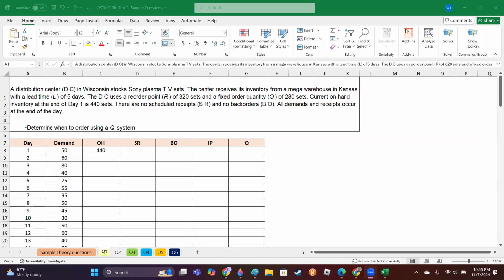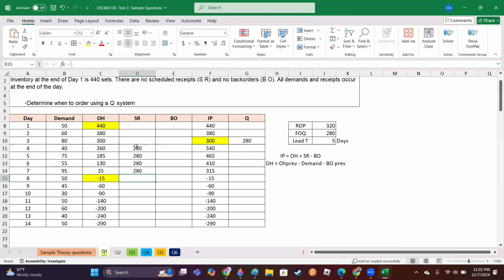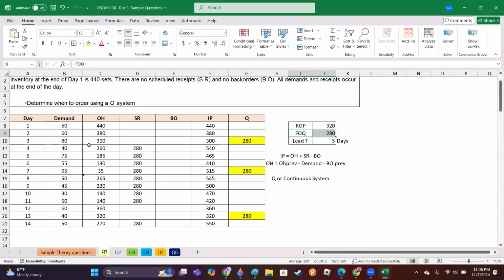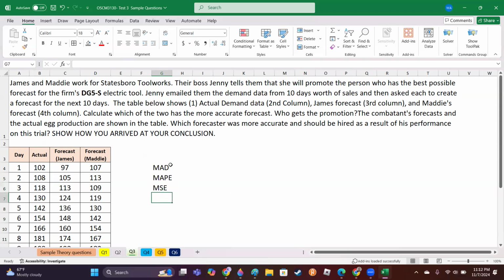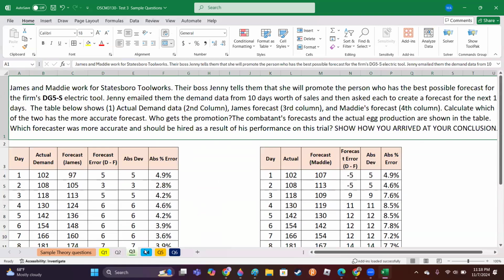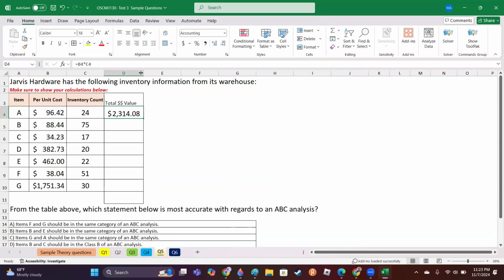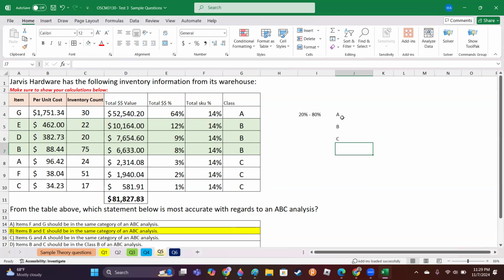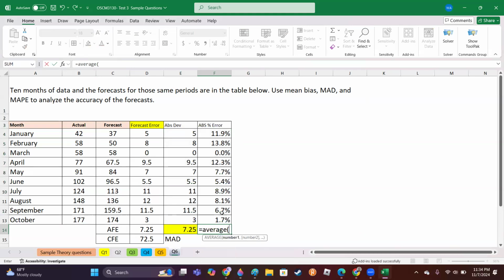Test 3, Part 2 Review